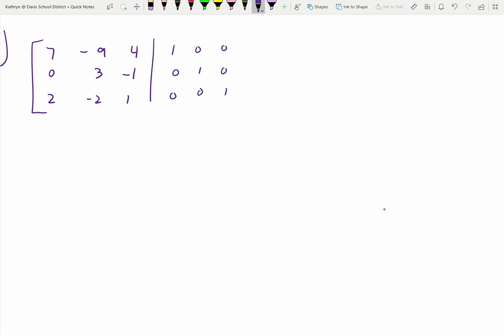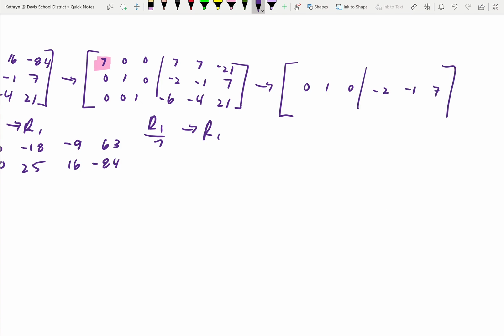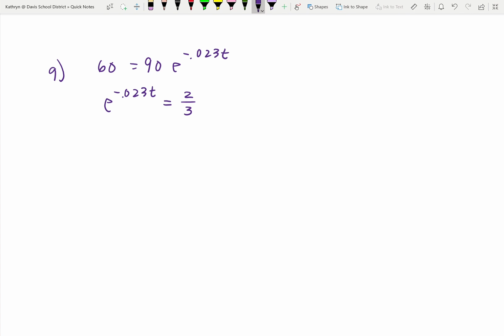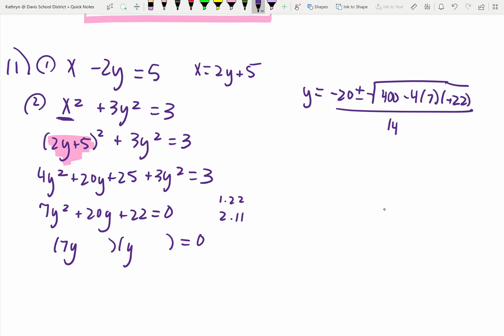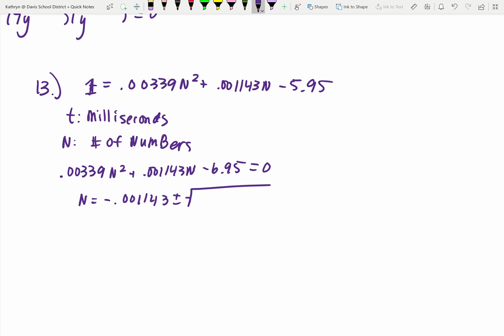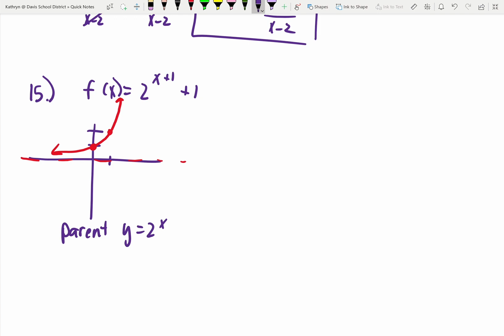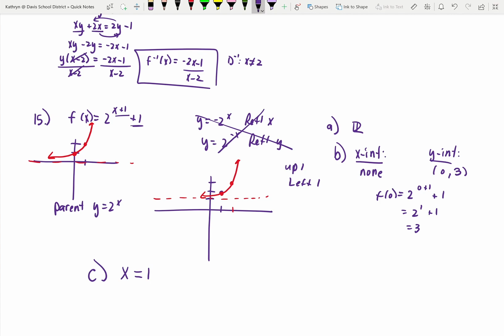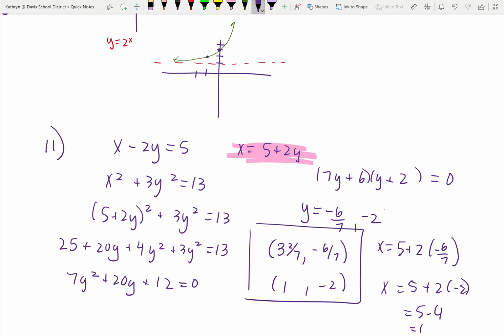Math 1050 Final Exam Review Extra Credit Problems worked out Part 2